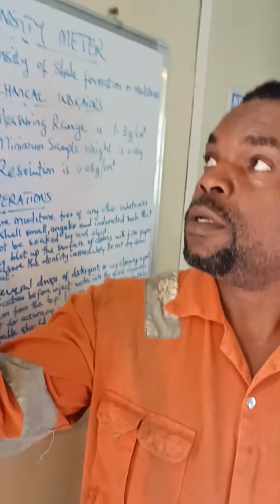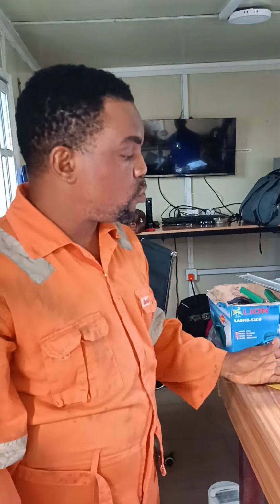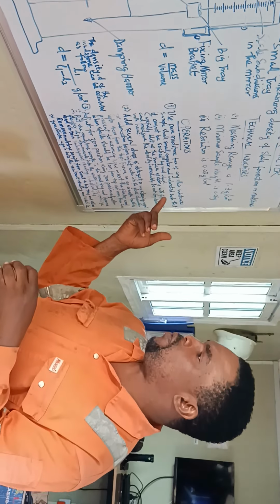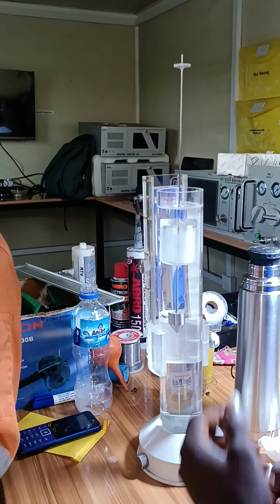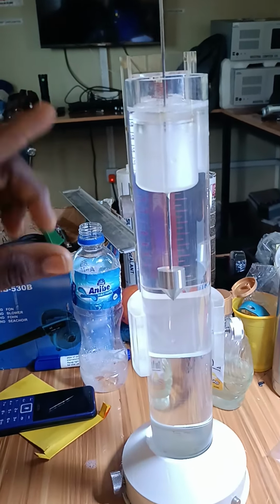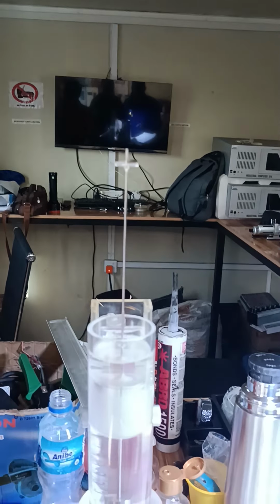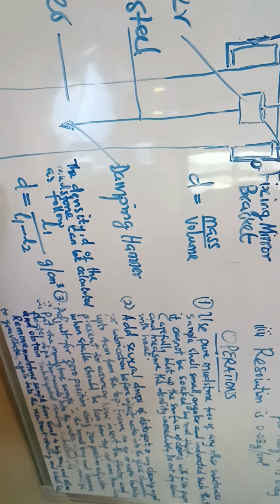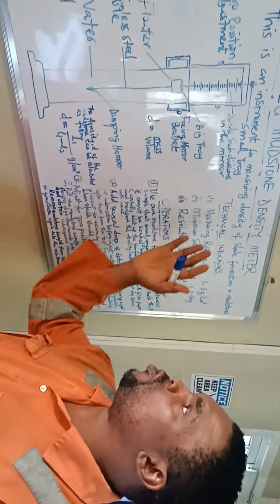Mudstone Density Meter Explained